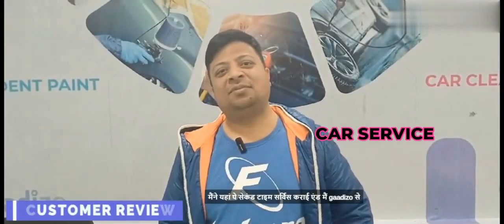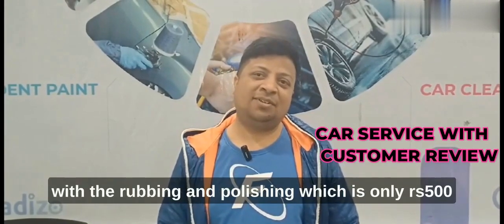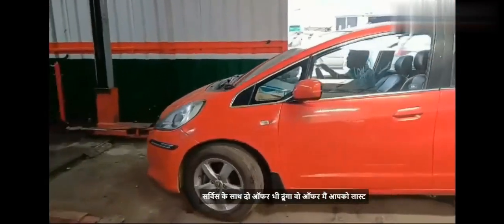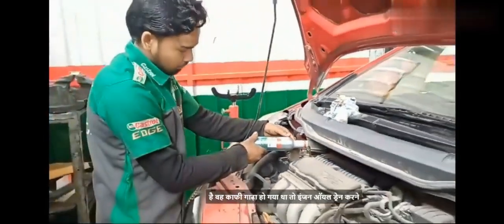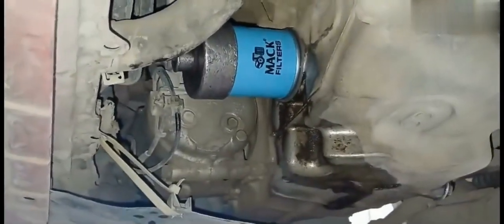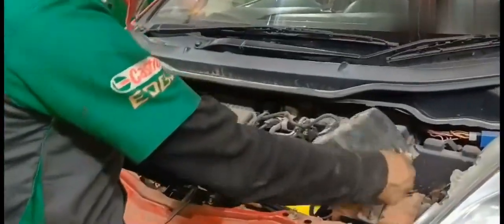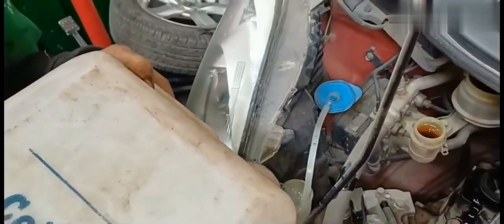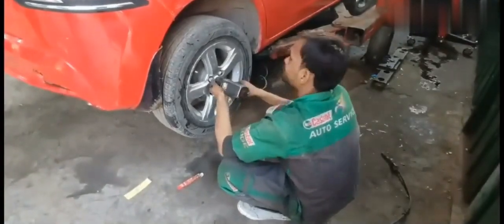HONDA JAZZ GENERAL SERVICE + Car Dry Clean + Rubbing Polish under Rs 3600 | Gaadizo Gurgaon Workshop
Our Package includes :-

Your car service package includes these points:
Oil and Air filter Replacement
Engine Oil Replacement
Brake fluid top up(Up to 150ml)
Anti-Freeze coolant top up(Up to 200 ml)
Windscreen Fluid Added 1 sachet\n-Brakes Cleaning, Spark Plugs Cleaning, Ac Filter Cleaning
Minor Issues Resolution
Power steering Fluid top up
Steering check
Shock absorbers check.
Suspension check
All Lights check
Windscreen wipers check
Charging systems check
Exhaust check
Battery Water Top up
Tyre tread and pressure check.
Exterior car wash with shampoo
Internal vacuum Cleaning
Dashboard Polishing, All Plastic Parts and Tyres\n-Greasing to all doors
Free Pick & Drop
15 Days Post Service Resolution
40 Points Full car Checkup
Paper mat

Here at @gaadizo96  we always think to provide budget-friendly services to our customers

Car Service
Dent Paint
Mechanical Work
Clutch overhaul
Engine overhaul
Suspension work

 / gaad.  .

 / gaadizo